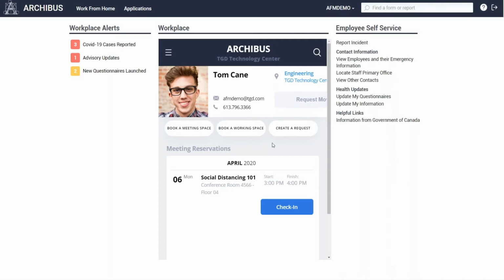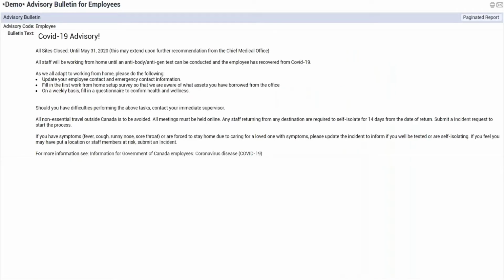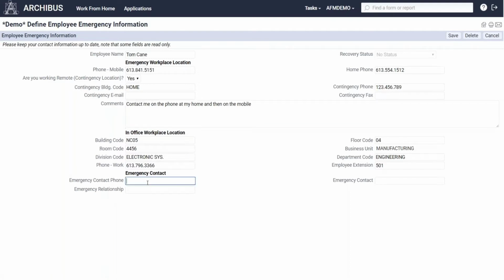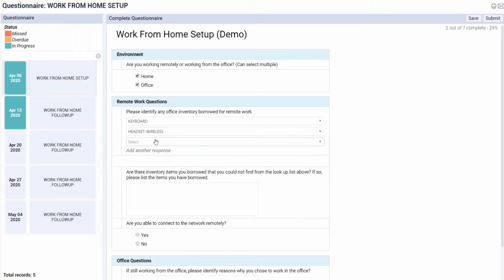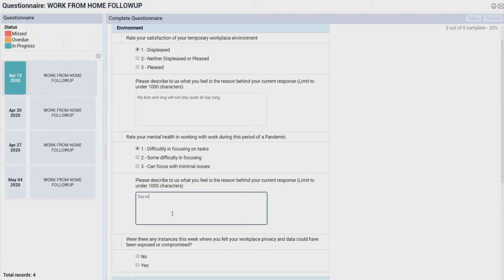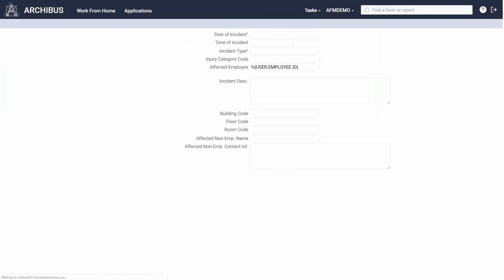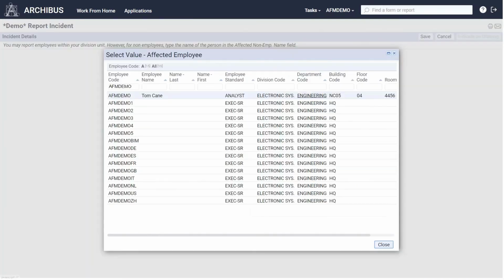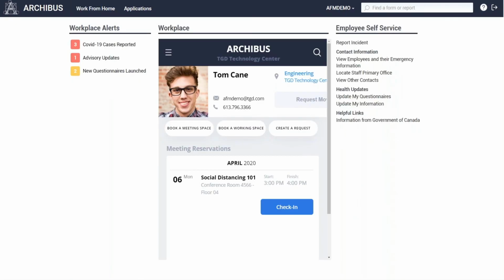Facility Management During COVID-19 Using Archibus Environmental Health & Safety